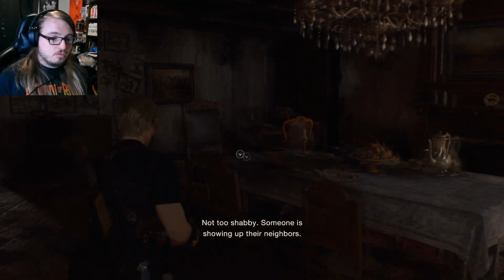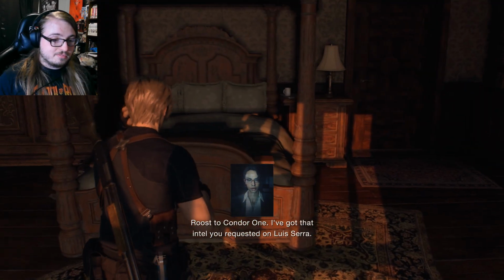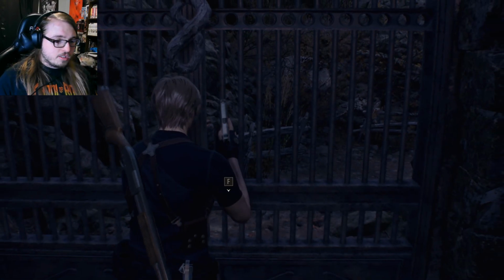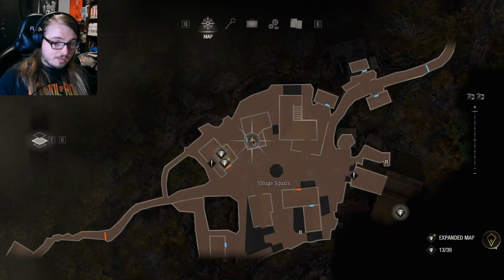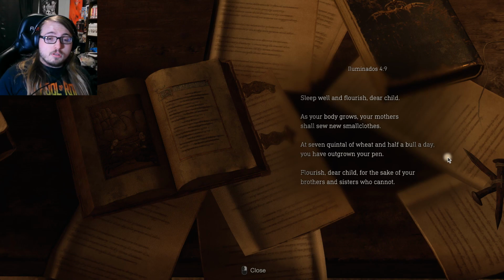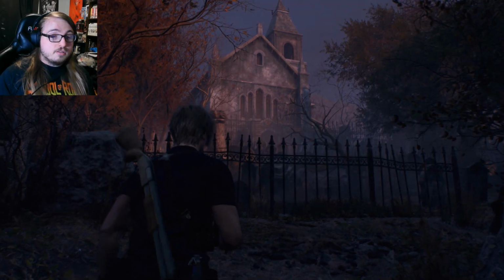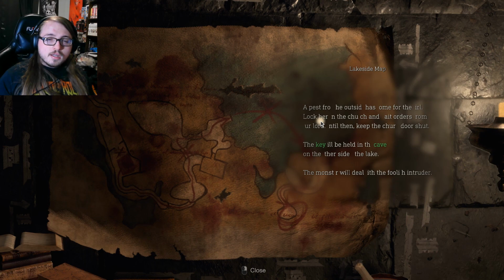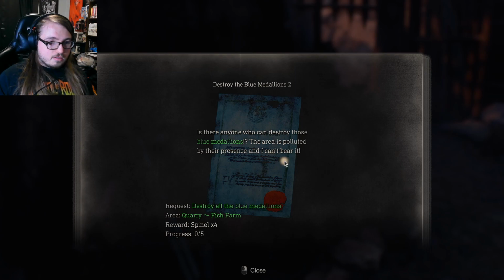It's the Big Cheese! | Resident Evil 4 Remake - Part 3